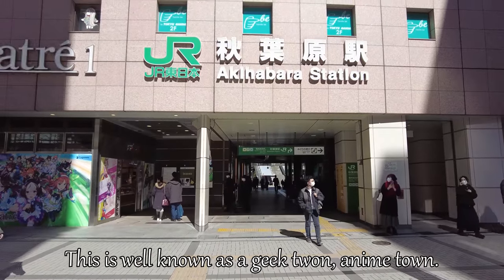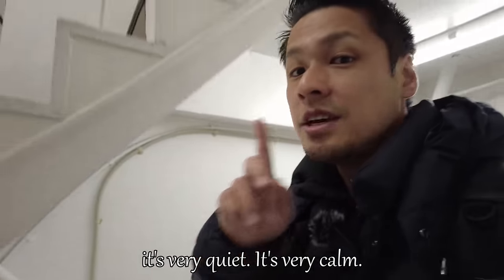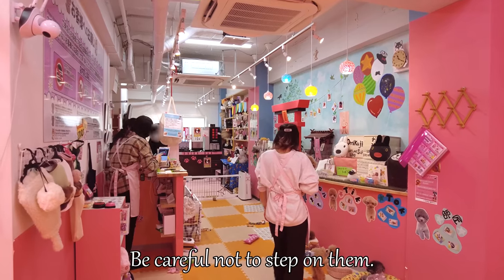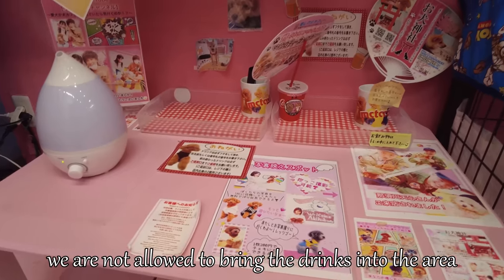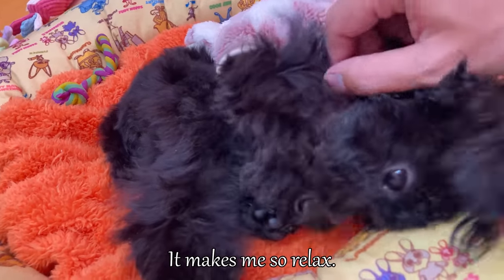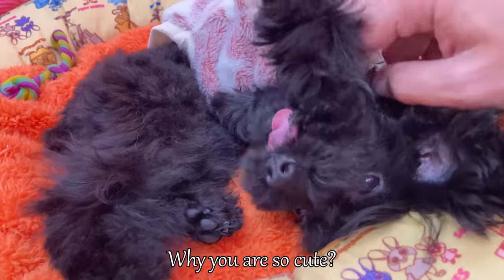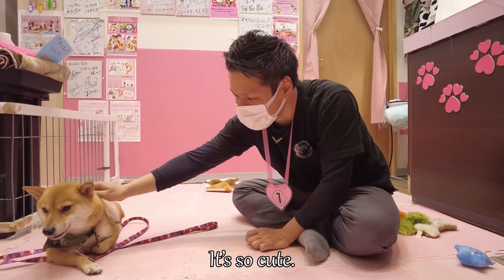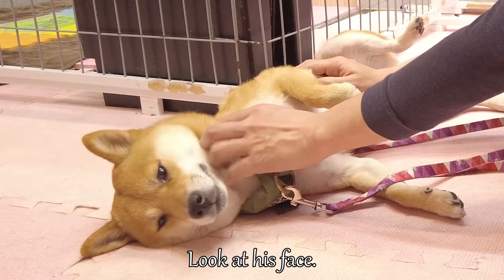Play with lovely dogs! Micro Teacup Cafe in Akihabara Tokyo Japan. [Travel Vlog]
Description :
I visited a dog cafe in Akihabara.
The cafe is called Micro Teacup Cafe.
We can play with micro toy cup poodles and Japanese Shiba in the cafe.
Those dogs are really friendly and adorable.
If you love dogs, visit Micro Teacup Cafe and enjoy with dogs.
You will love the cafe too!!

Social Medias for Micro Teacup Cafe

If you have any request, give me comments.
I will visit or do on behalf of you and film it for you.
e.g.
Your  memorial place in Tokyo (could be anywhere in Japan, I will visit if it's possible)
Your current interesting place in Tokyo (could be anywhere in Japan, I will visit if it's possible)
Restaurant, cafe, park, temple, shrine, shop, amusement arcade, etc

Your favorite food.
Real Japanese life.
Japanese trend.
Events in Japan
Japanese goods, products (such as Manga, Anime, Food, Activity, Video Game etc)

Anything you know and you are interested in, feel free to give me comments!
I'm very happy to see and I'm waiting for your comments!

Follows and shares are very grateful.

Sound effect | produced by
-DOVA-SYNDROME